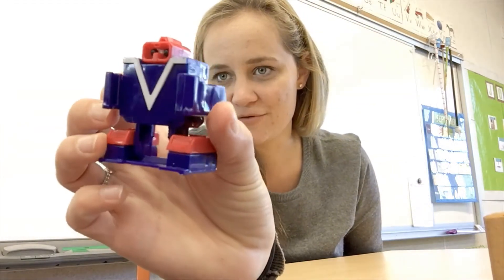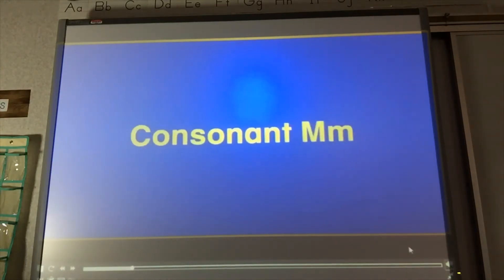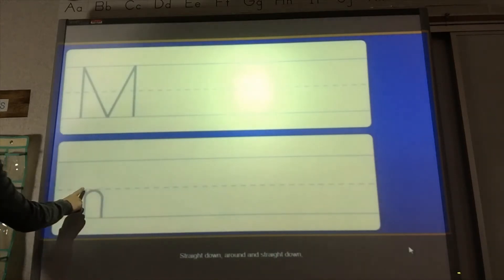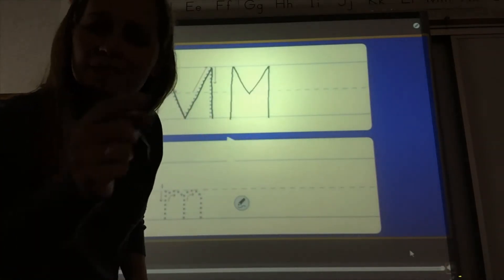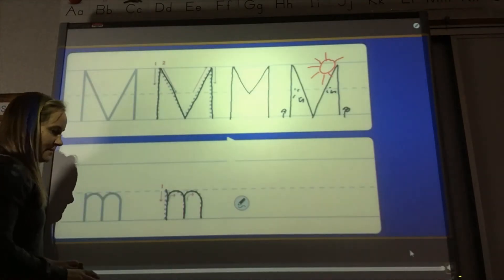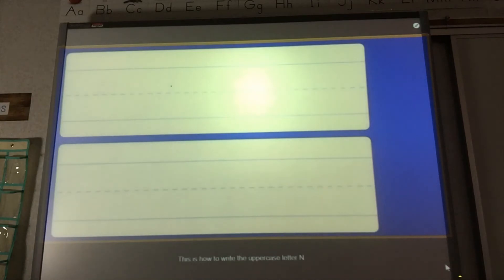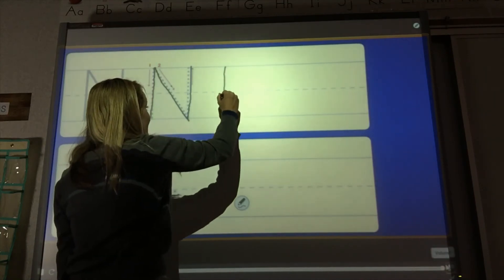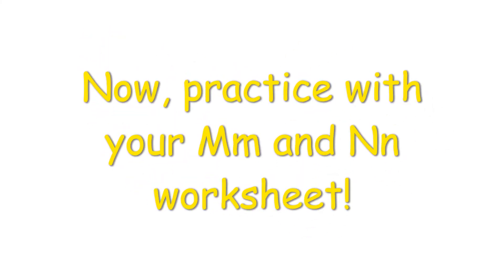Phonics Mm Nn